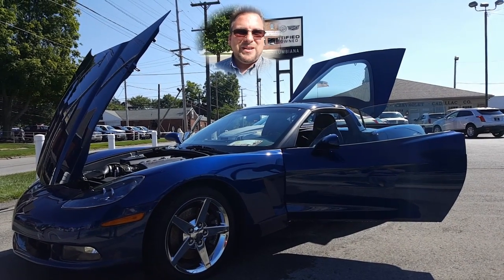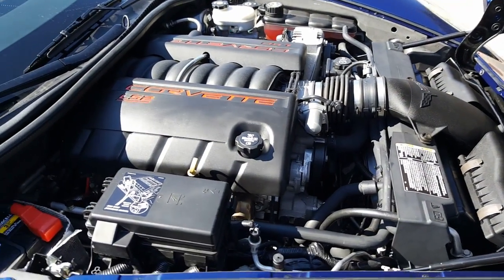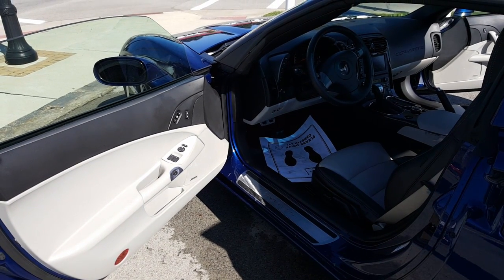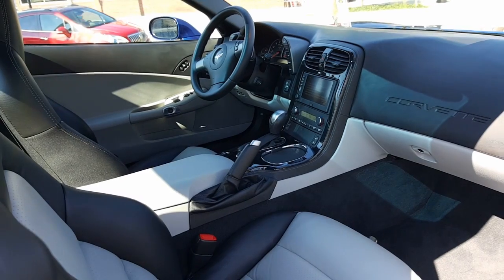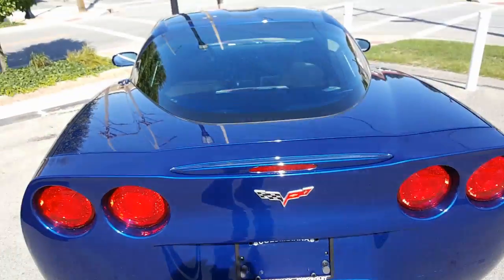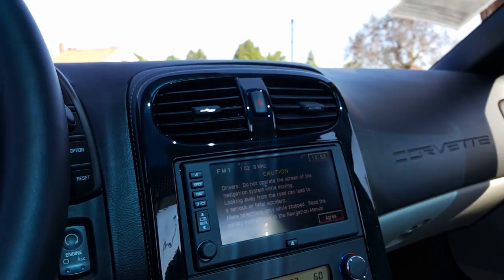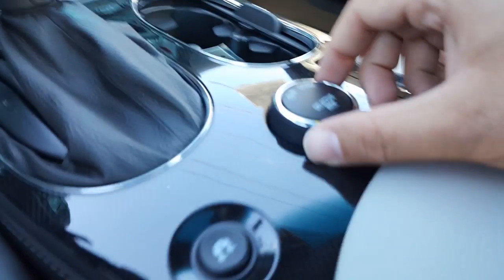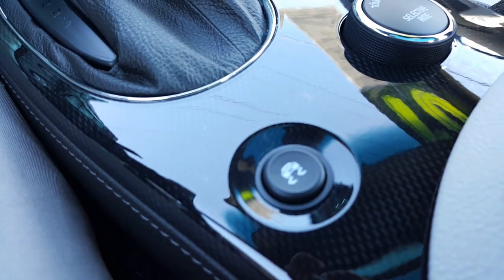2007 Chevrolet Corvette for Daryl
2007 Chevrolet Corvette for Daryl by Wayne Ulery.  See what Wayne's Chevrolet Family has to say
WE DELIVER!